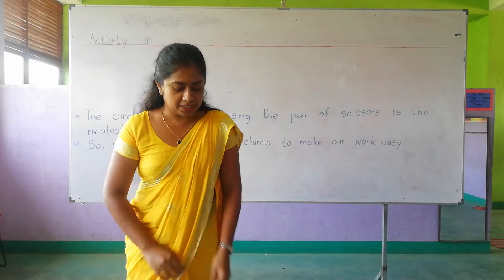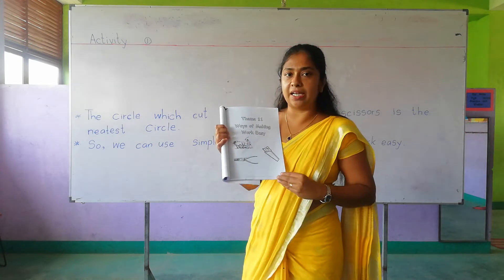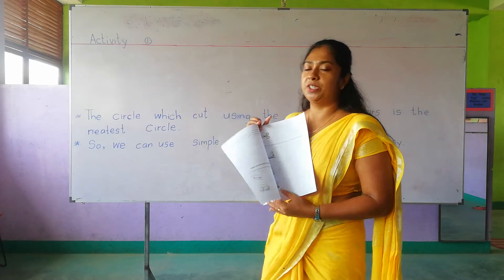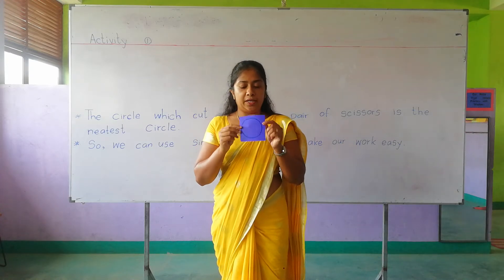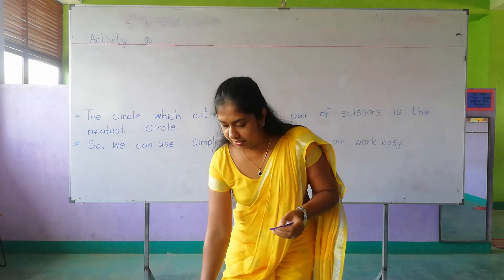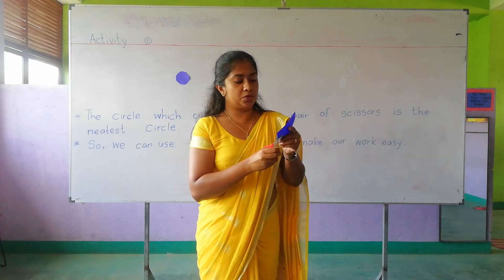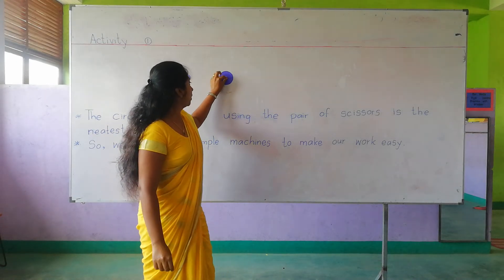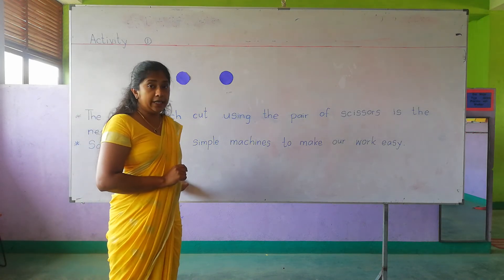ERA Theme 11 Ways of making work easy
Activity 01 seperating two circles using different two methods.